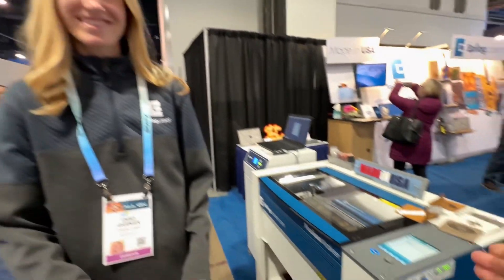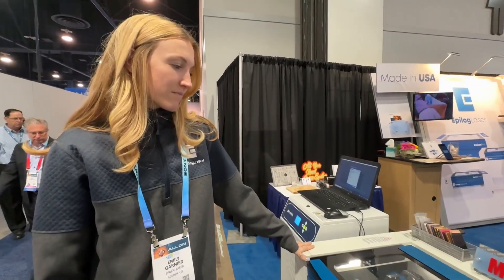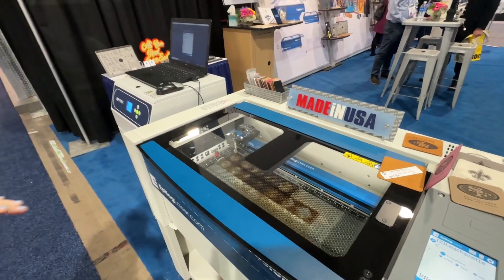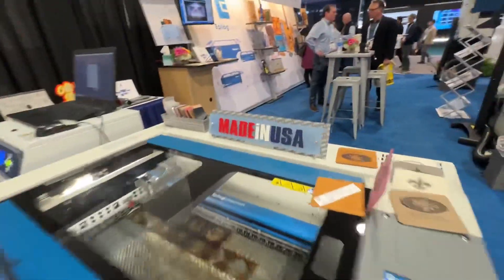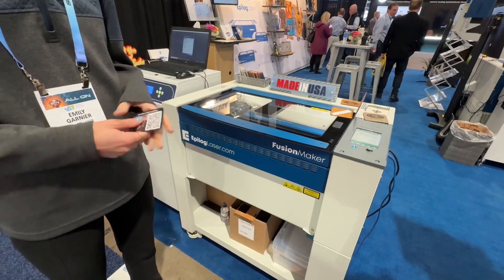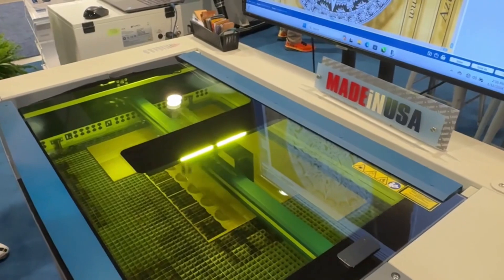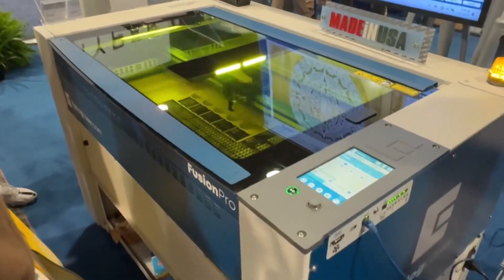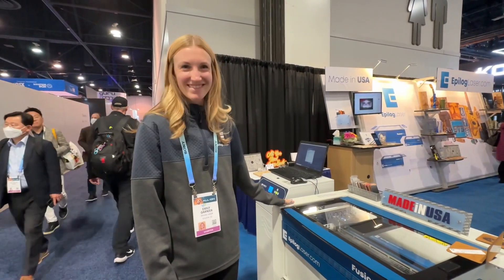Epilog Laser Engravers and Cutters at CES 2024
We spoke with Emily at CES 2024 regarding their American-made laser cutters and engravers. These are some very impressive machines.